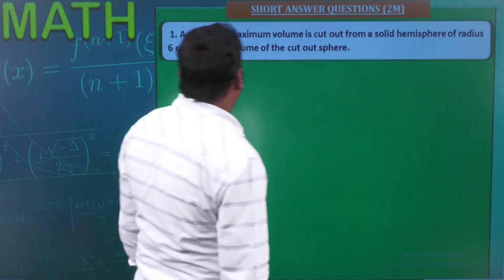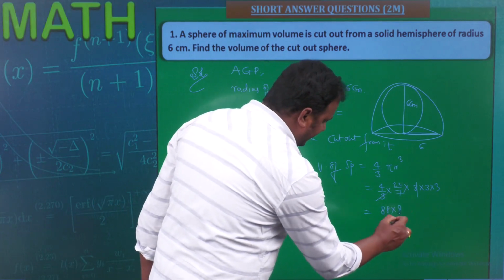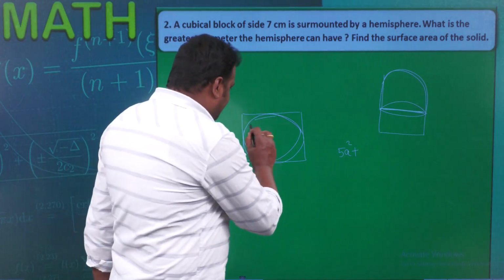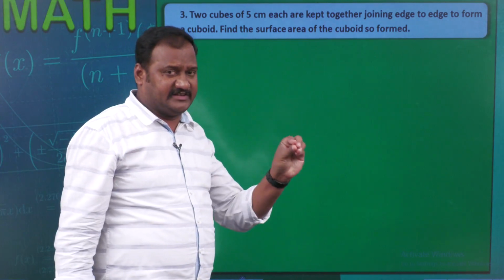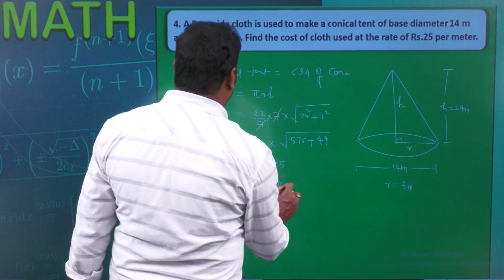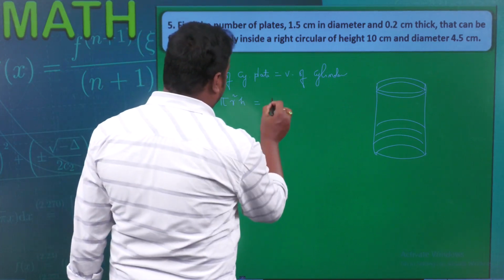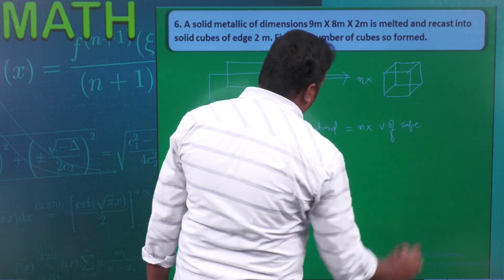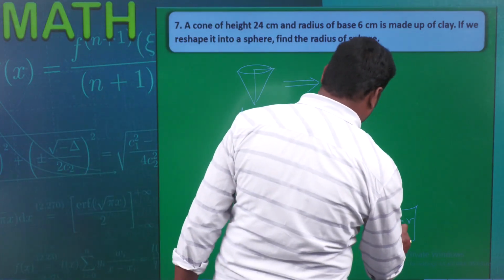G 10 Ch 13 Surface Areas And Volumes 2 Short Answer Questions2M 1